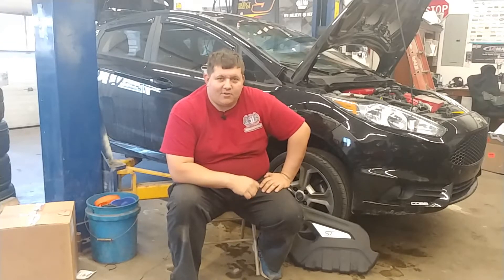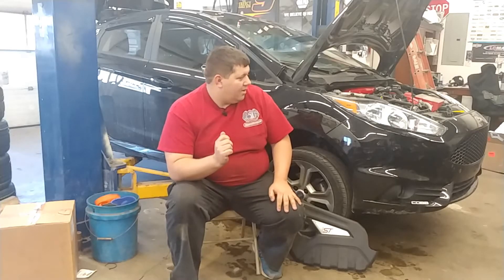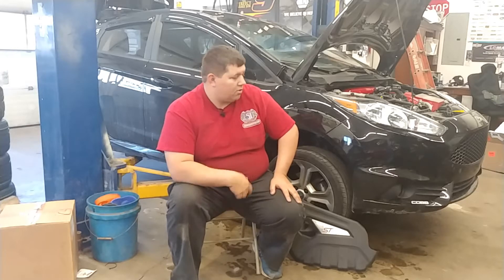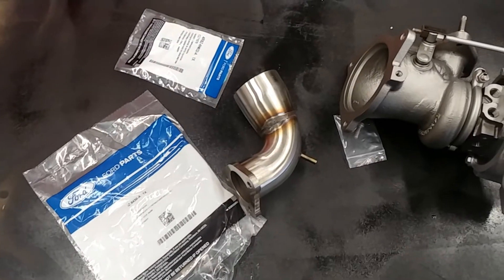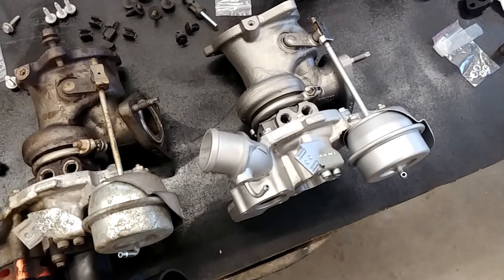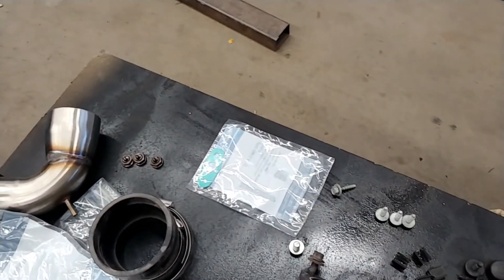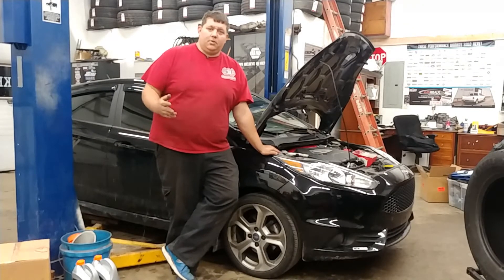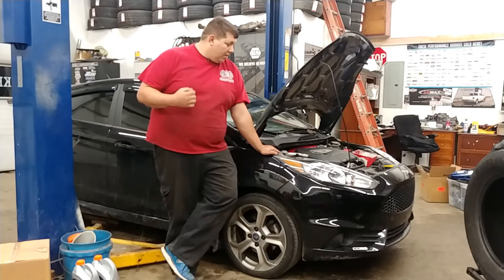Turn 4 Automotive Ford Fiesta ST Whoosh Motorsports Hybrid Turbo Install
We had the chance to install a newly developed hybrid turbo on Korey's Ford Fiesta ST from Whoosh Motorsports. The install was relatively easy in our fully equiped shop but might be more difficult for beginners or at home. We also installed a Turbosmart wastegate actuator and Kompact Blow off valve.

Before the install Korey's car was 'Full Bolt On' and putting down 204 horsepower on a Mustang Dyno. Results will be updated after break in and dyno tuning with new turbo.